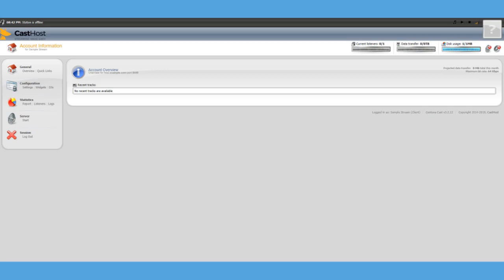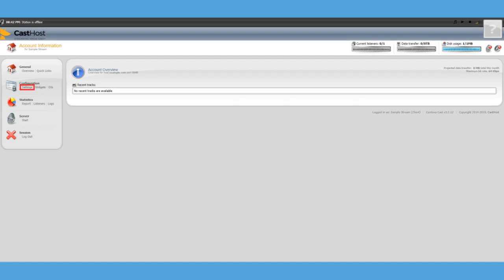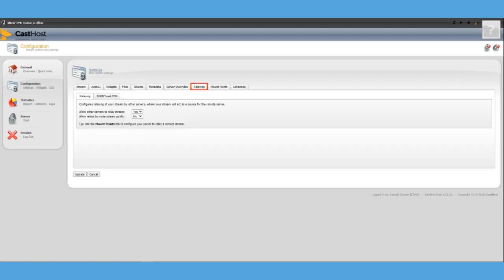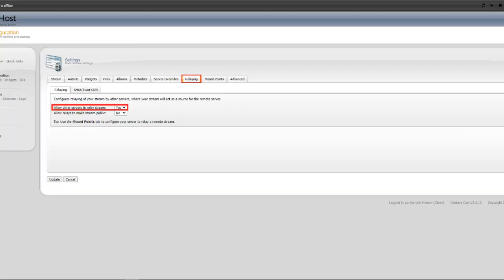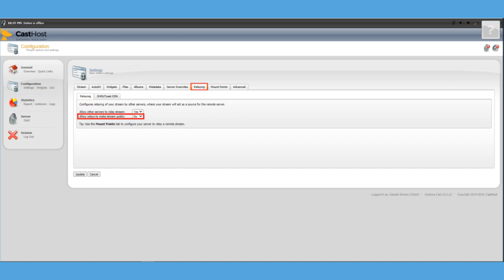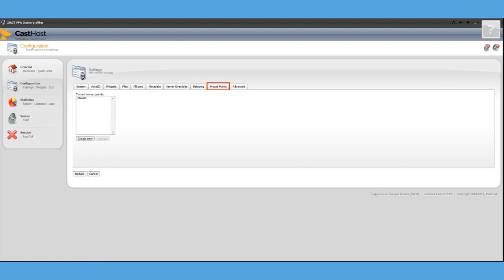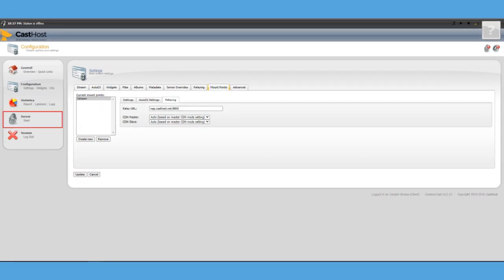How to use the stream relay?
How to use the stream relay on the Centova Cast dashboard.

Checkout for your audio streaming needs